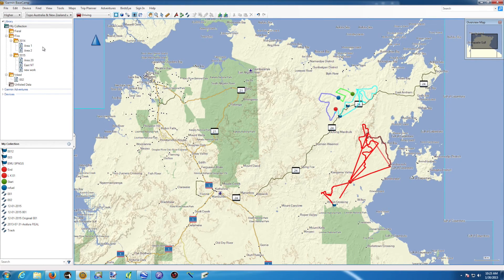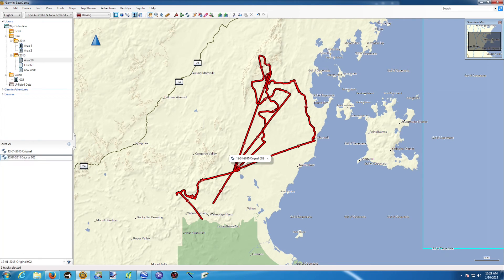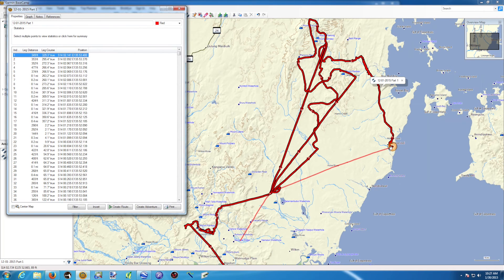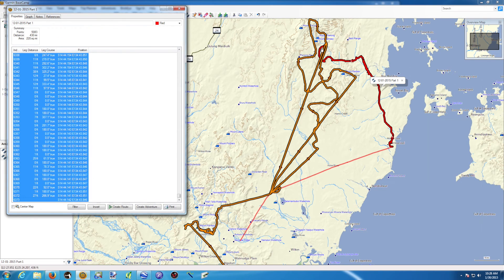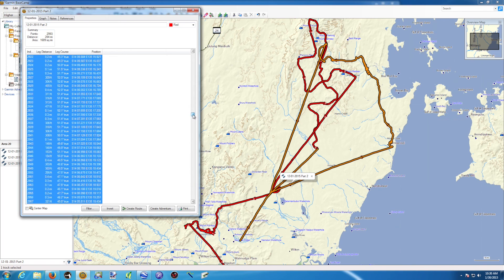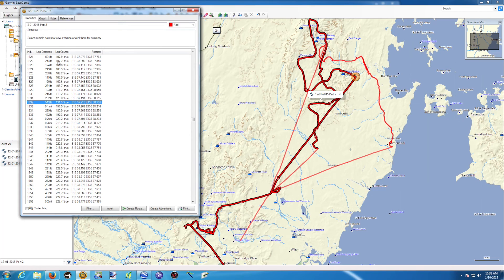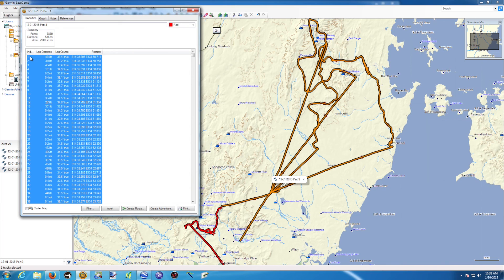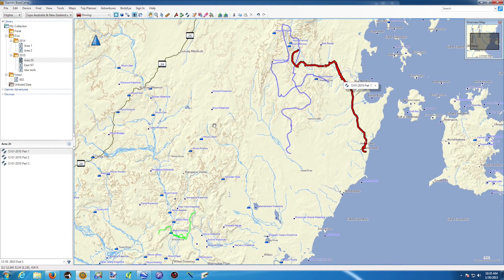Garmin BaseCamp Split Track